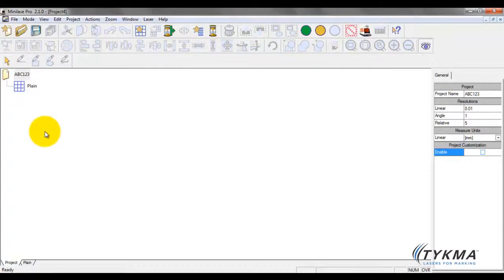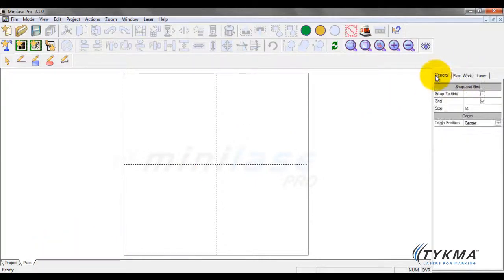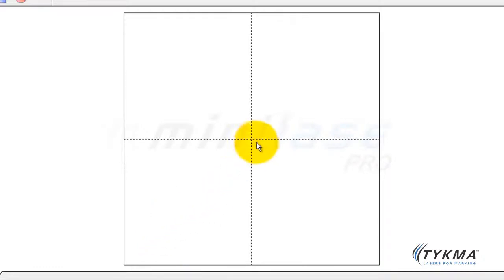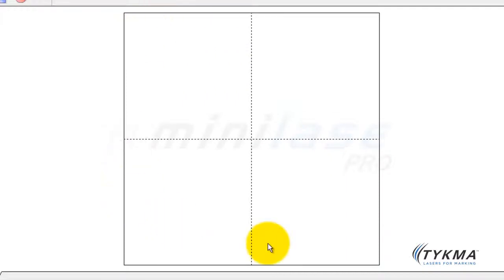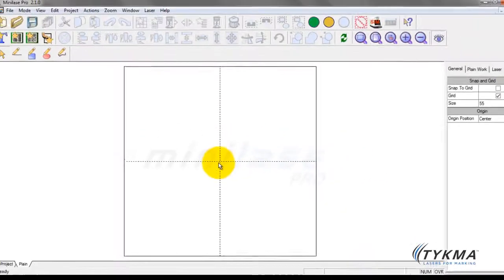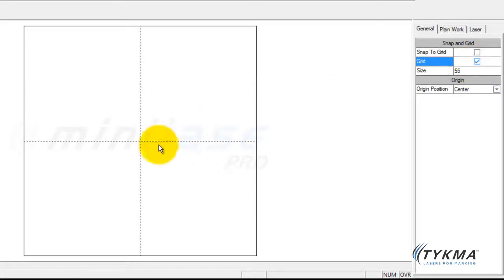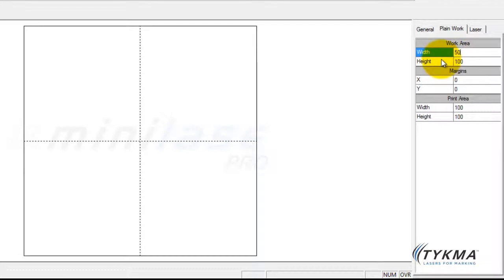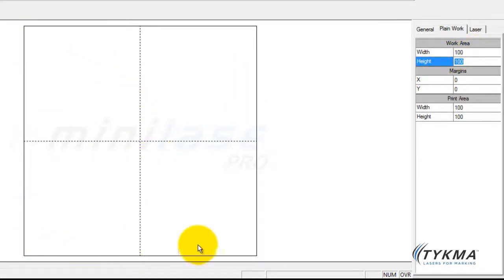TYKMA Minilase™ Pro Tutorial 2 - Part 2 - Work Environment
TYKMA Minilase™ Pro Laser Marking Software for the Minilase™ Laser Marking Systems

Tutorial 2 - Part 2  |  Work Environment

Provides a detailed overview to the Minilase™ Pro package work environment.

TYKMA  |  Lasers for Marking™